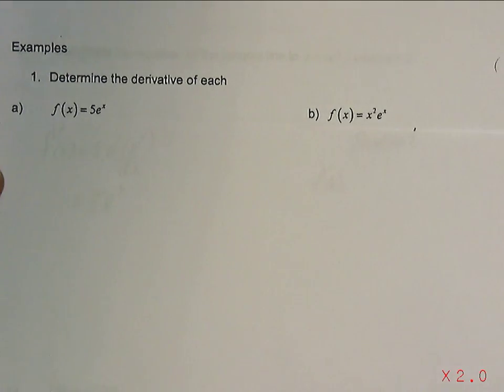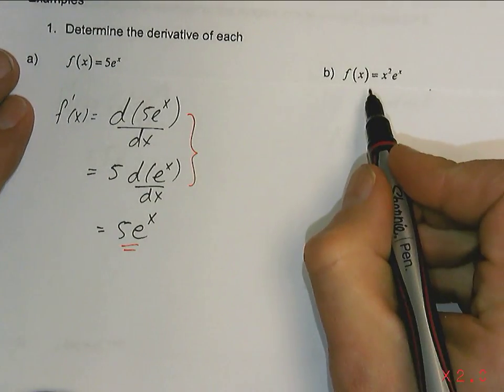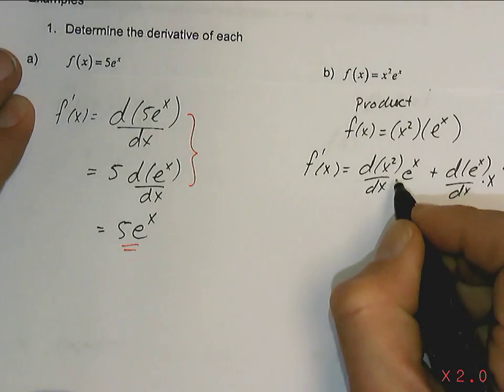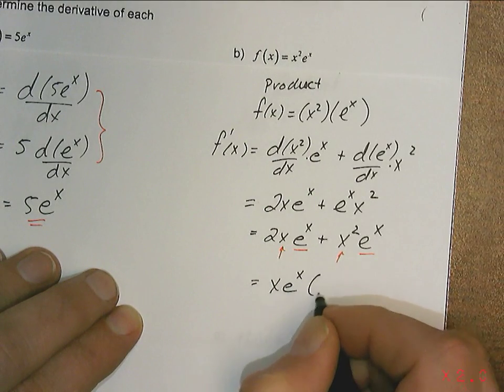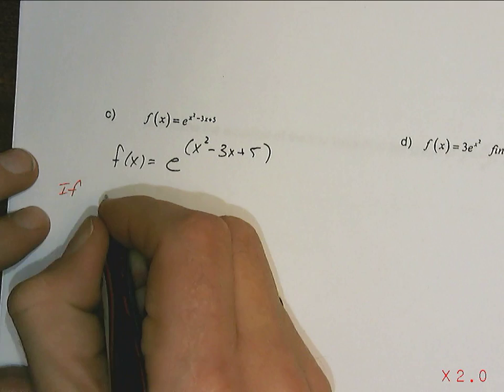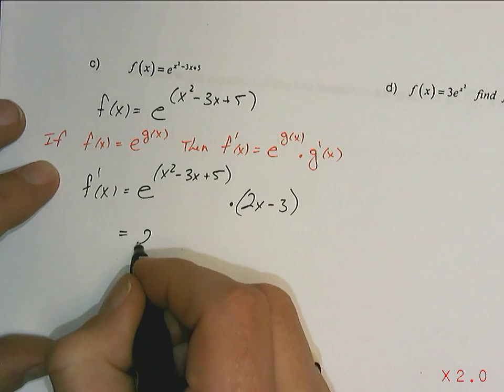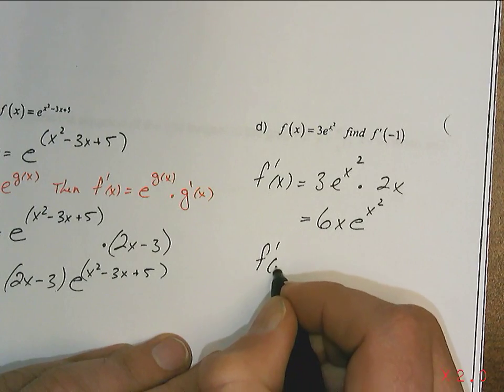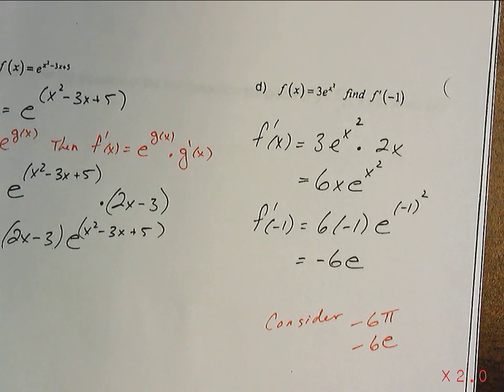derivative of e^x example 1